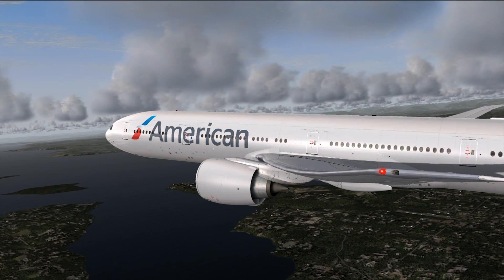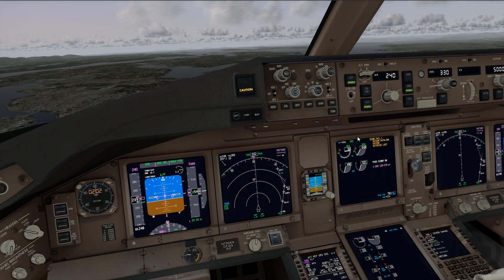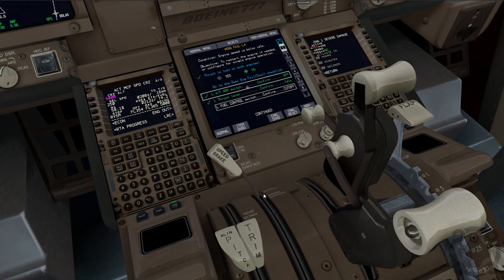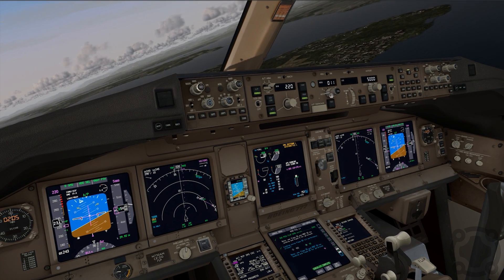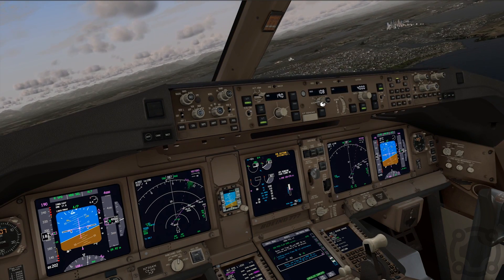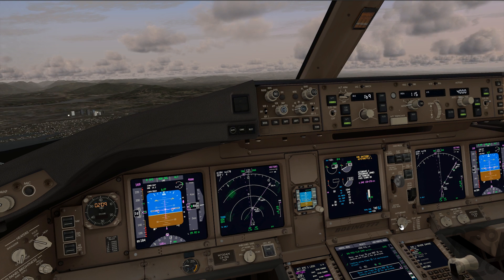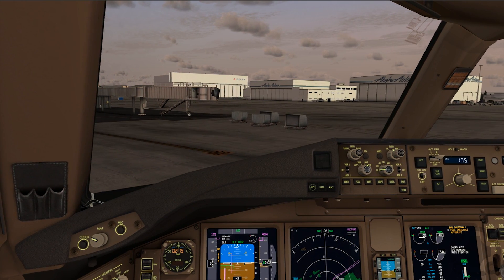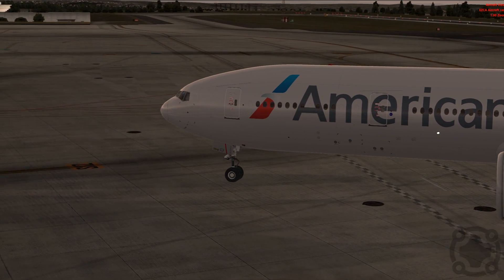Can A Plane Fly With One Engine? - Aviation Facts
One fear many have when flying is if the plane will still fly if one engine fails. Today we'll be simulating a single engine failure and seeing how a Boeing 777 reacts with the loss of one engine.

SOCIAL